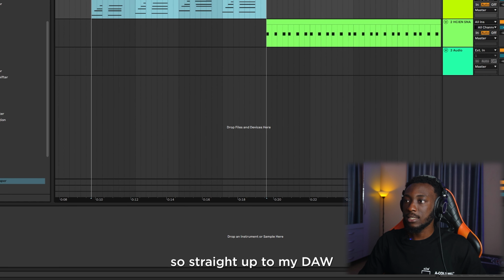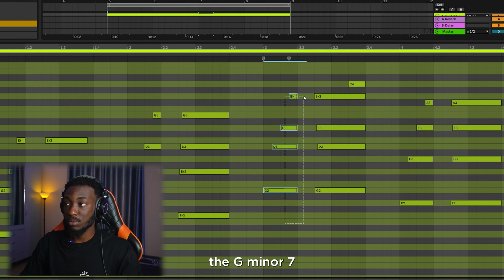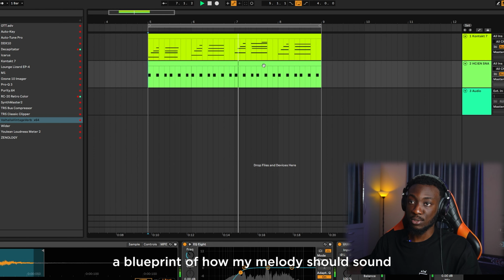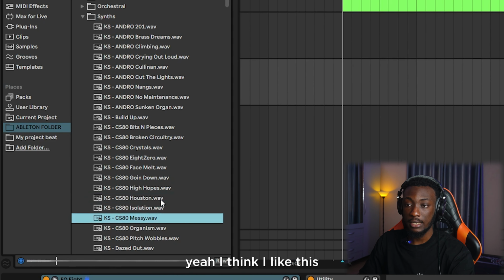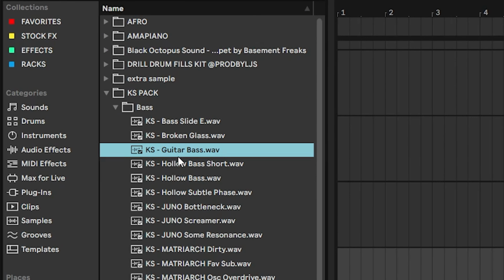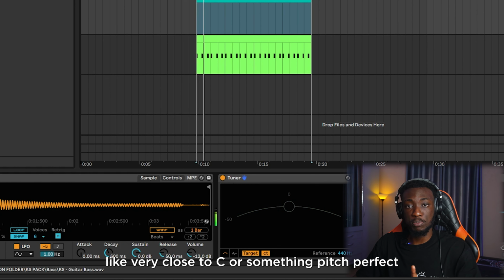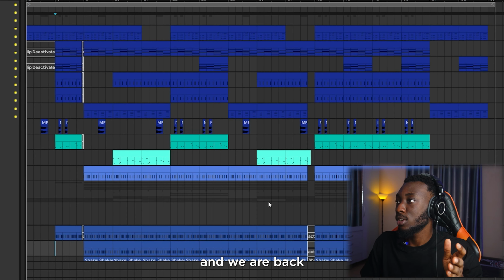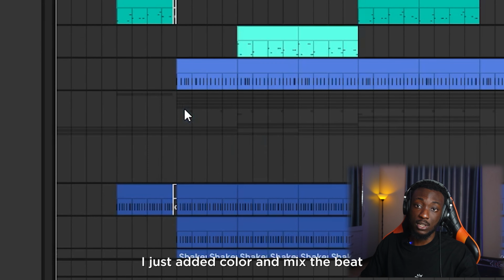How to make guitar afrobeat for | oxlade, rema ayra starr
In this video I'll be showing you how to a modern day afrobeat for artiste like oxlade, rema, arya starr

my beat channel/: @beatzbycamzy

Time stamps:
Intro -  0:00
Melody - 0:47
Bass - 3:55
More melodies - 4:50
Drums - 6:36
outro - 7:49
Finished beat - 8:36